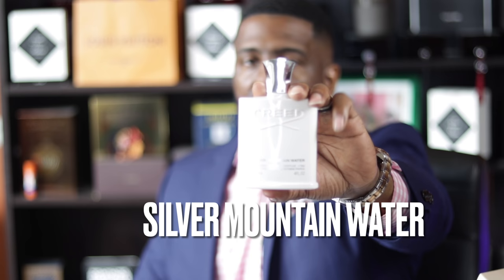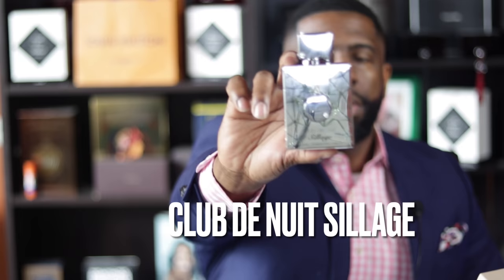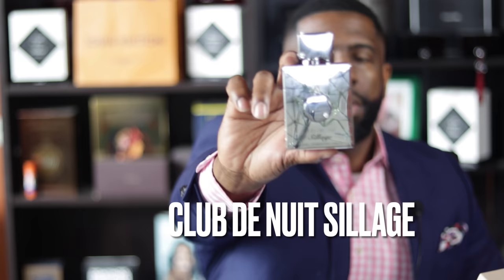SILVER MOUNTAIN WATER VS CLUB DE Nuit SILLAGE VS MUSKY GREEN TEA! (Which Is Better!?)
In this video I will compare and contrast Silver Mountain Water, Club De Nuit Sillage, and Musky Green Tea from Dossier Parfums. Which one is better? Which one should you buy? Are they exactly the same? Are they different? I answer all of those questions in this video!

Ombré Nomad
Tam DAO

(MADDENBTW23 YT)

BLUE FRAGRANCES:

Blvgari Blu
Coach Blue

10 Sexy Fragrances
Straight to Heaven Extreme
Dolce & Gabbana The One EDP Intense
Guerlain Ideal-Edp
Givenchy Gentleman EDP-

3 of my Favorite Fragrances:

Oud Wood
Original Santal

Great Fall Fragrances:
Versace Eros
Prada L’HOMME Intense
Prada Black
Dior Homme Intense
Valentino Uomo Intense
Ombré Leather
BLEU de Chanel Parfum
Dior Sauvage Parfum
Jazz Club
One Million Prive

-My Equipment-

the_bowtie_fragranceguy